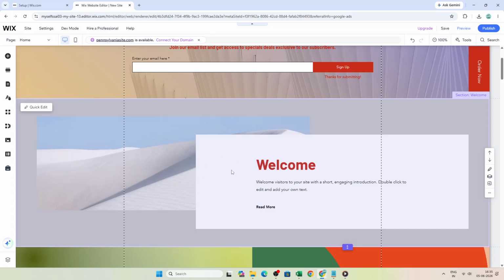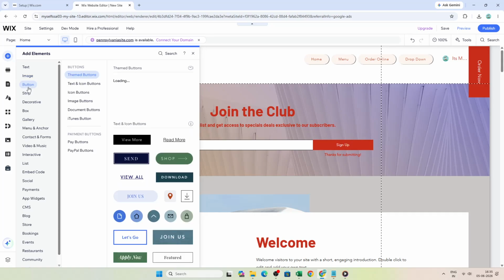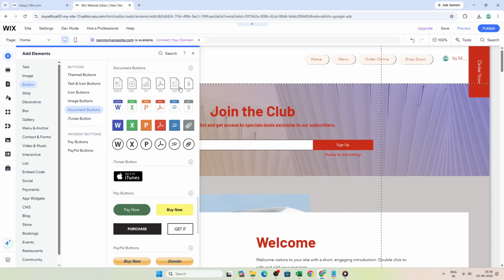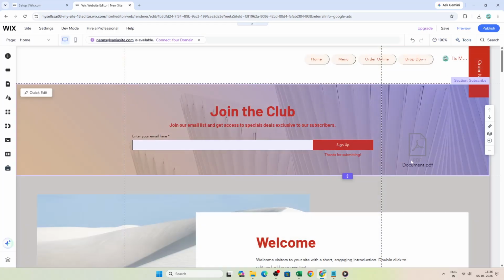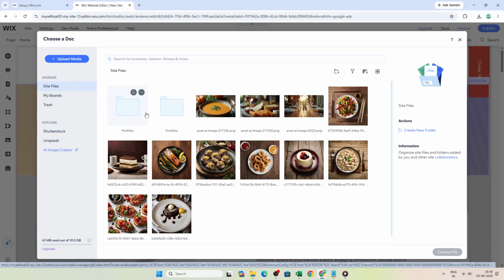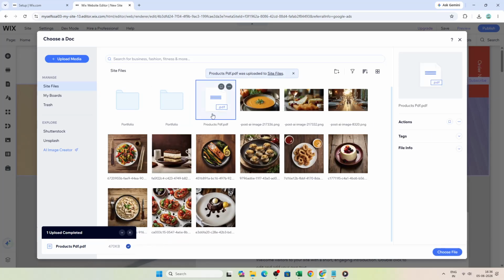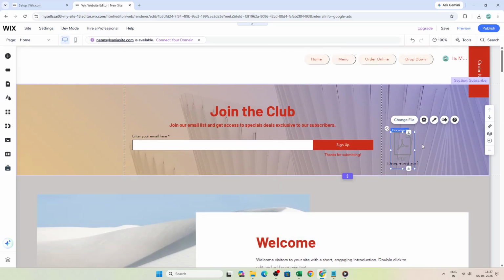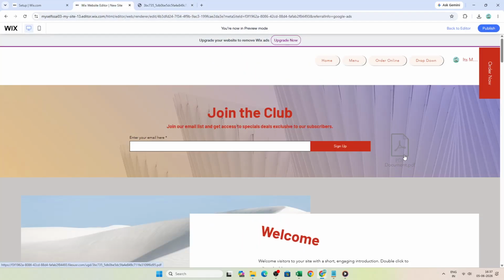How To Add A PDF To Your Wix Website (Step By Step)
Learn how to add a PDF to your Wix website in this quick and easy Wix tutorial. Adding documents to your Wix site helps improve user engagement and provides valuable resources for your visitors.